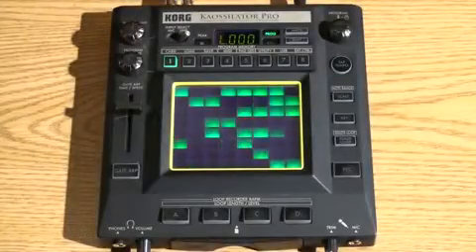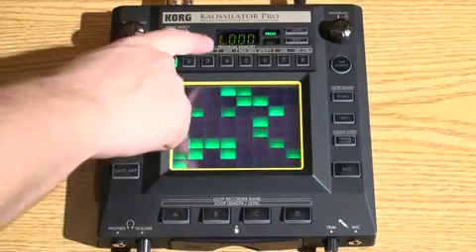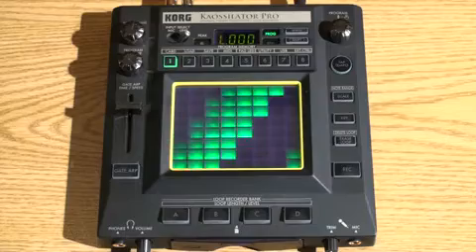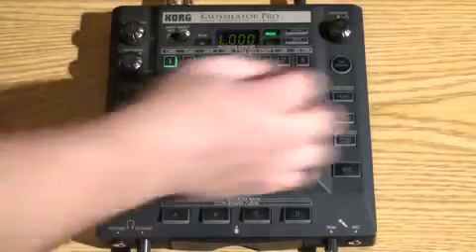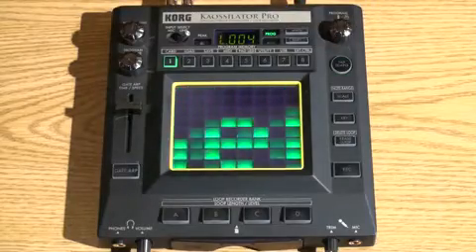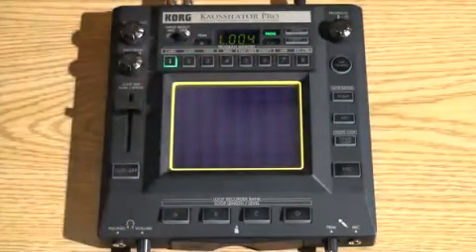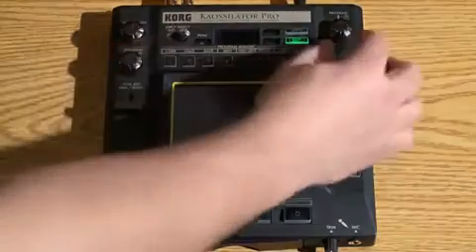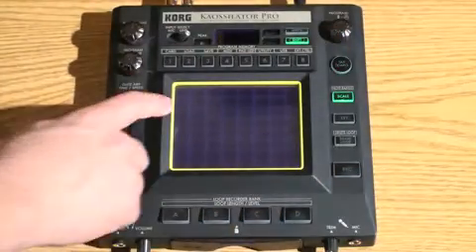Korg KAOSSILATOR PRO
Here's a demonstration and an iverview of the Korg Kaossilator Pro.